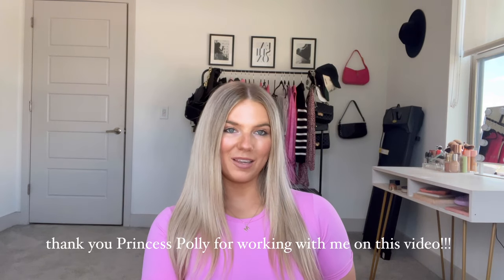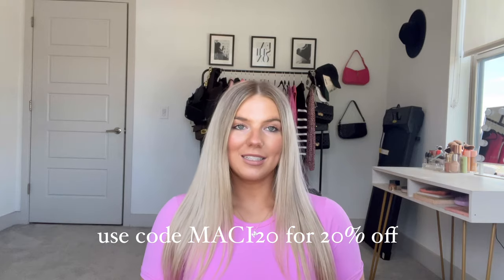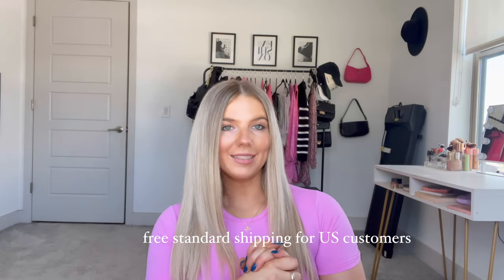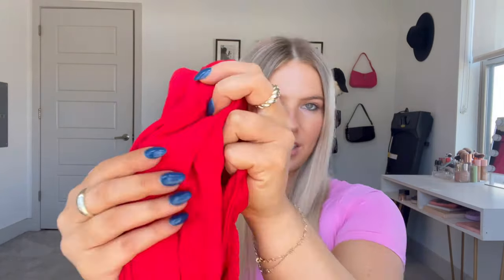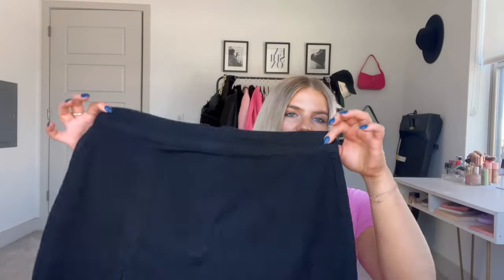PRINCESS POLLY TRY ON HAUL | Spring 2024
Trendy Spring Try on Haul!!

-Free Standard Shipping (3 - 6 days)
to the US on orders over $50USD’
-Princess Polly also offers AfterPay
and ShopPay to all US customers

Items Mentioned:
Lowell Top Hot Pink lowell-top-hot-pink.. Size 10
Heartbreak Tee .heartbreak-tee-black. Size 10
New York Lights Tee new-york-lights-tee-black Size 10
Bella Top beller-top-red Size 10
Archer Pants Slate Petite archer-pants-slate-eco-petite Size 10p
Gazelle Denim Skort Light Wash gazelle-denim-skort-light-wash Size 10
The Lola Mini skirt the-lola-mini-skirt-black Size 10
The Chloe Set Pink Stripe Lower Impact chloe-set-pink-stripe-low-impact Size 10
Burke Cardigan Cream burke-sweater-cream Size M/L
Welcome to the Jungle Blazer welcome-to-the-jungle-blazer-beige Size 10
Chapman Belt Black/ Gold Eco recycled-pu-chapman-belt-black-gold Size M/L

Wfh vlog, wfh day in my life, work week in my life, healthy habits